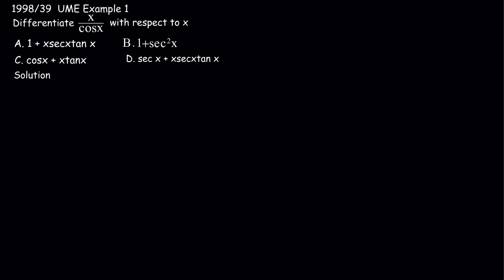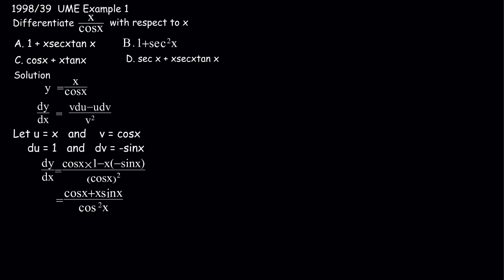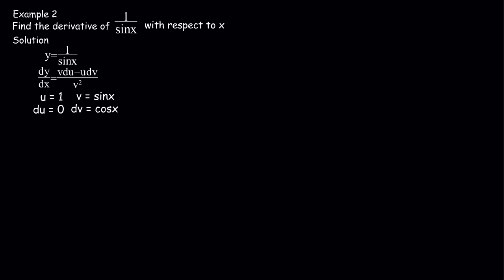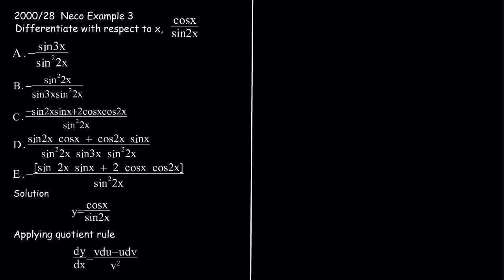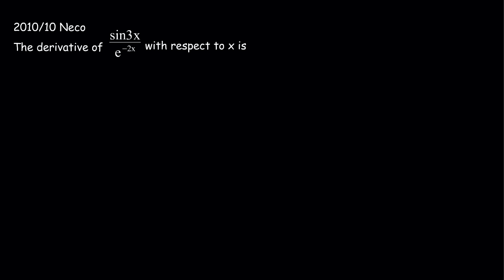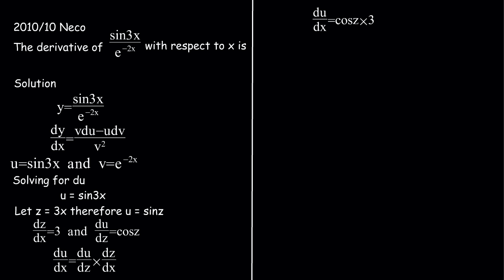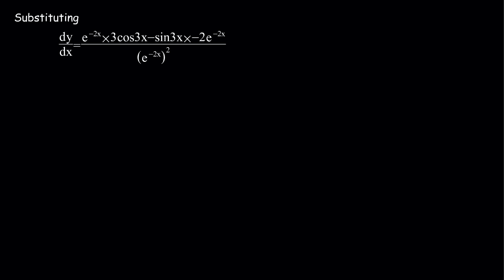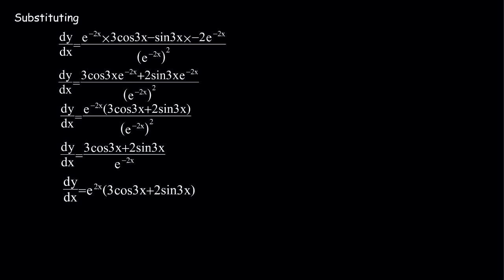Differentiation - Quotient Rule (Part II)